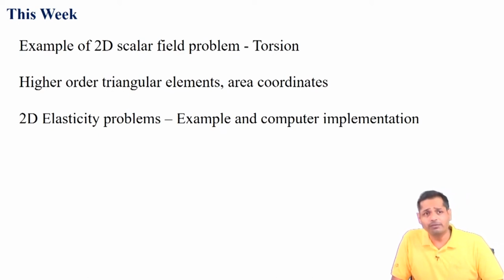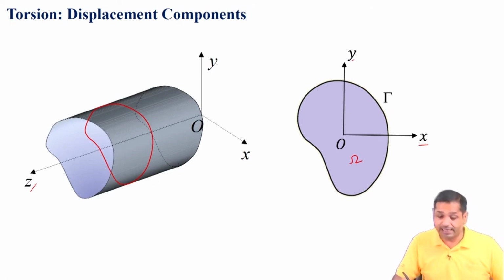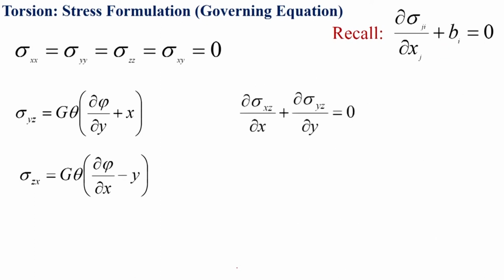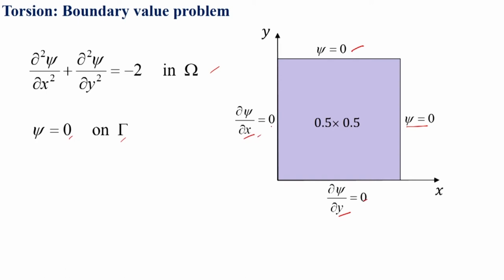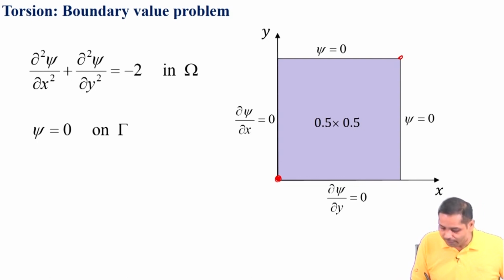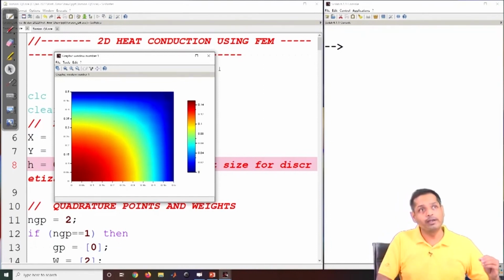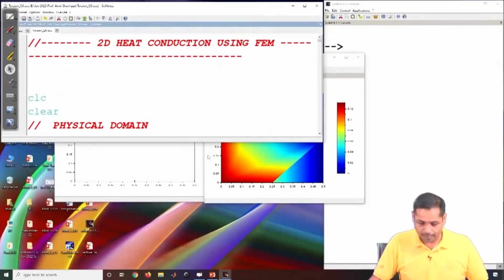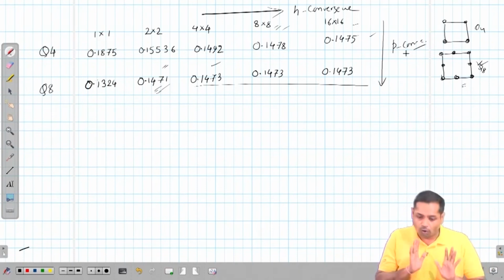Lec 47: Torsion